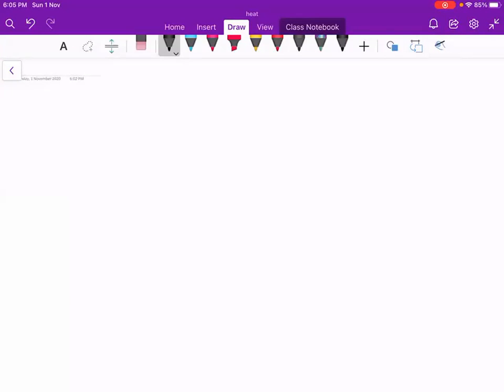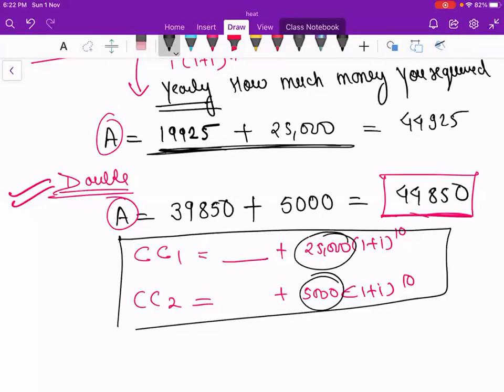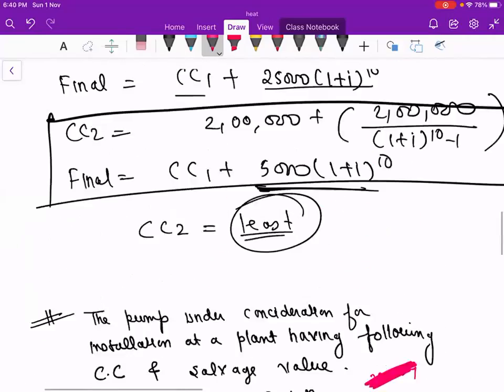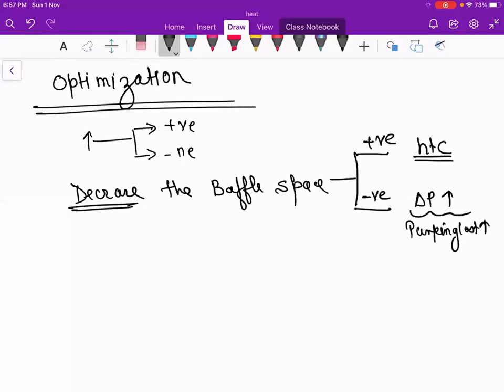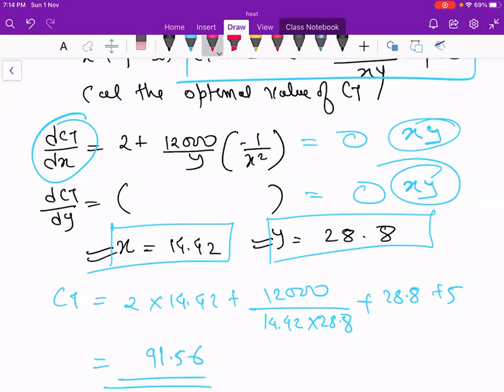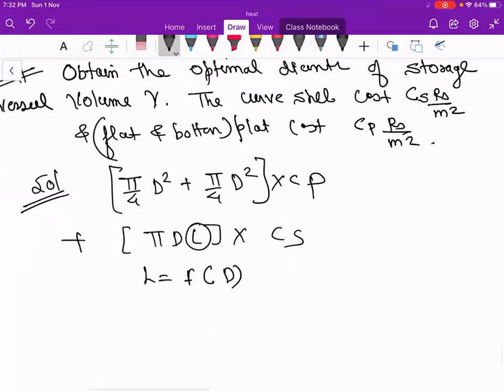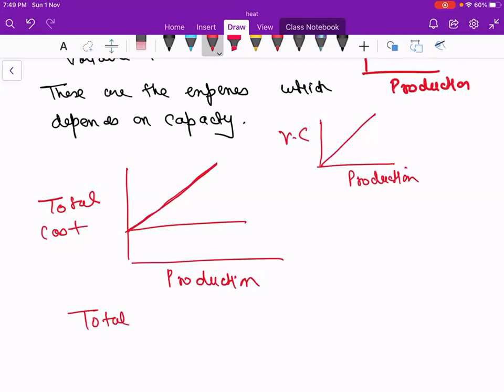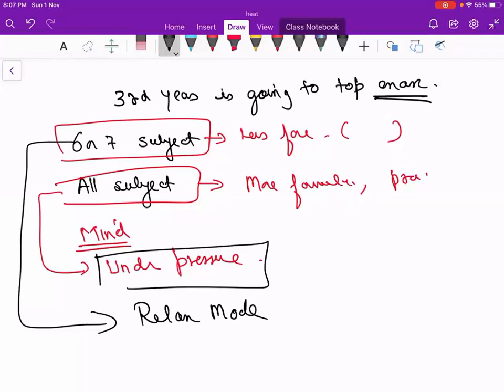PDE 4 - Capitalized cost (Contd.) - Break even point